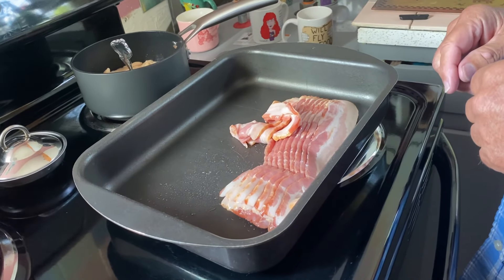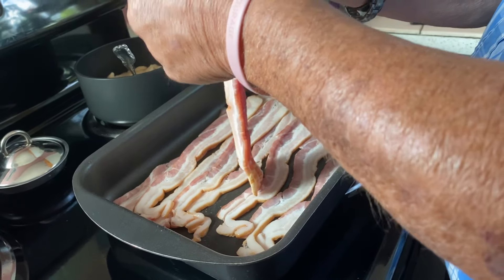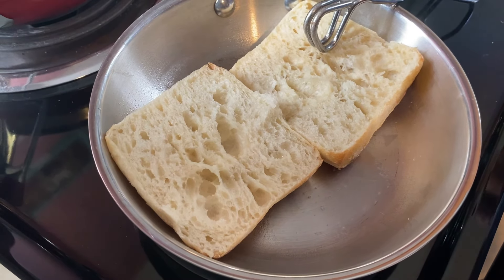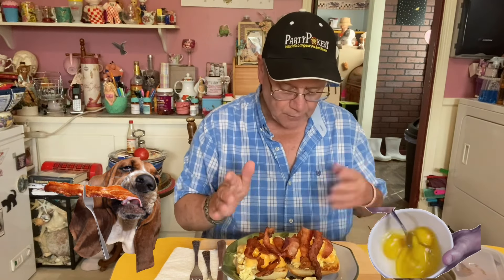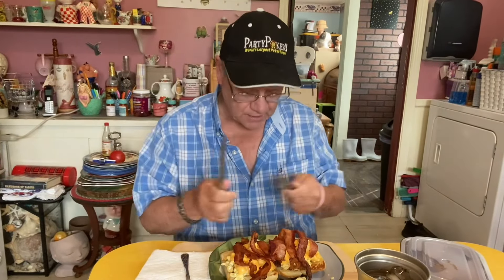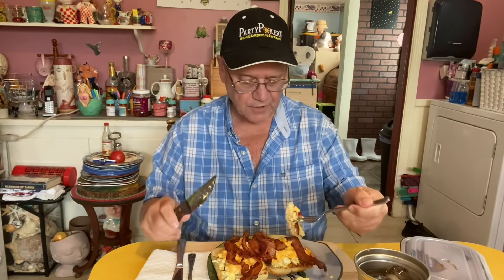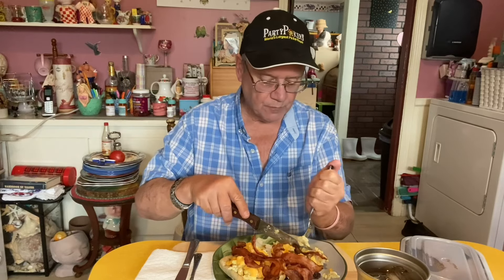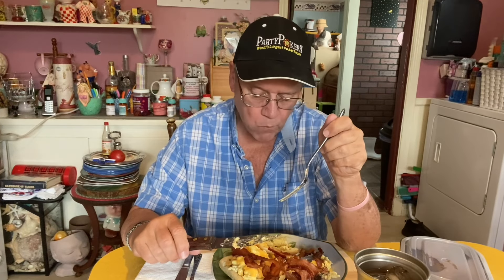It’s Another Cheap Eats Wednesday 08/14/2024@allenbrackett